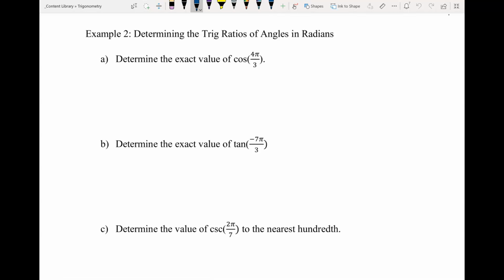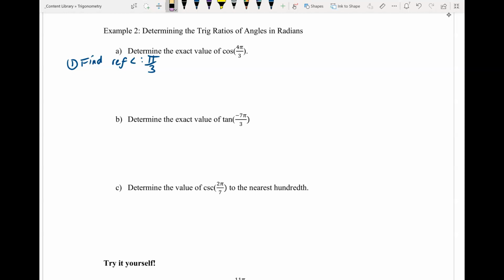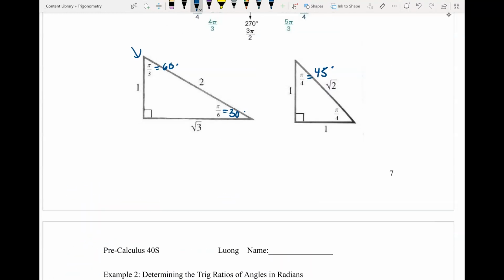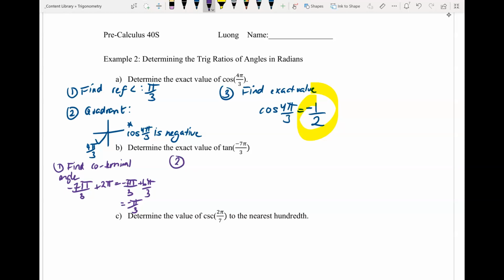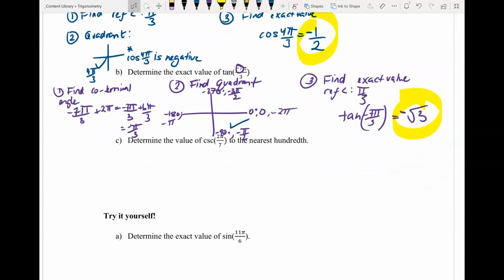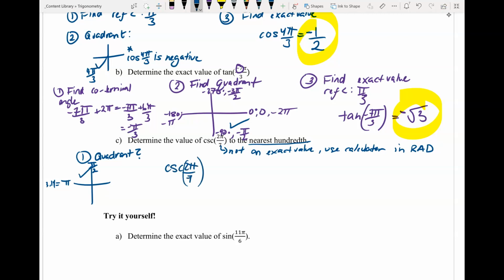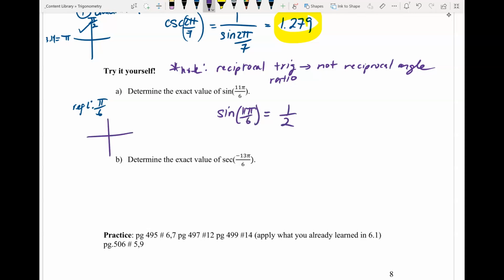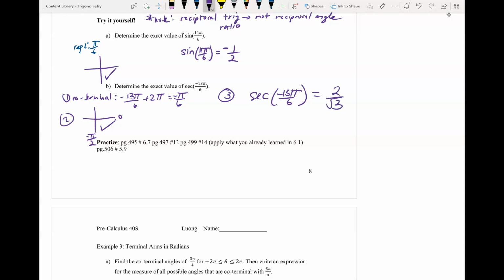Trig Ratios in Radians